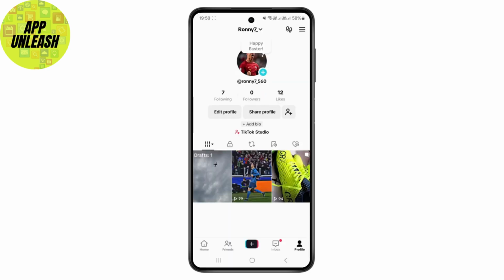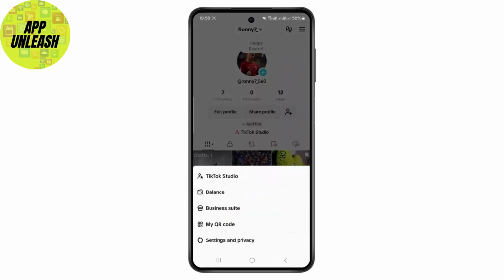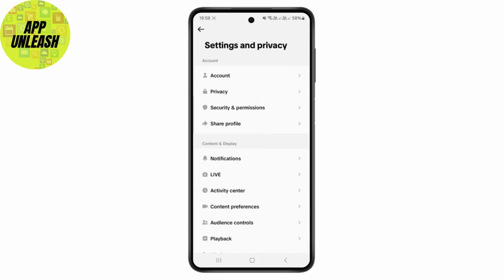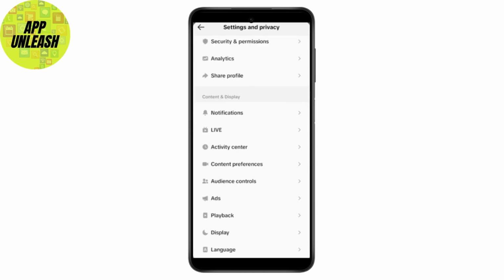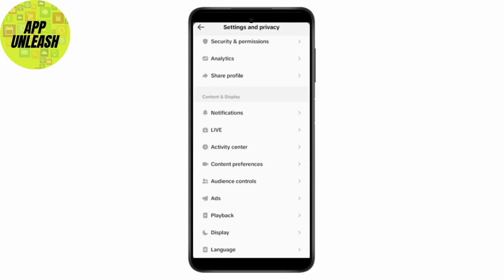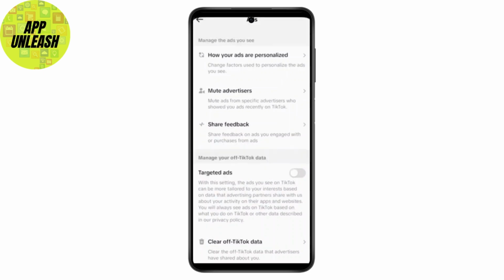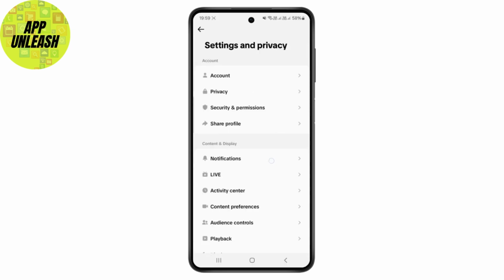How to Turn off Personalized Ads on TikTok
How to Turn Off Personalized Ads on TikTok (2025)!
Tired of seeing ads tailored to your interests on TikTok? This video will guide you through the steps to turn off personalized ads quickly and easily. Whether you're asking, "How do I disable personalized ads on TikTok?" or need help adjusting your ad preferences, this tutorial has you covered. Learn how to manage your ad settings and enjoy a more private TikTok experience. Watch now to see how you can turn off personalized ads on TikTok today!

Timestamps:

00:00 How to Turn Off Personalized Ads on TikTok
00:10 How Do I Disable Personalized Ads on TikTok?